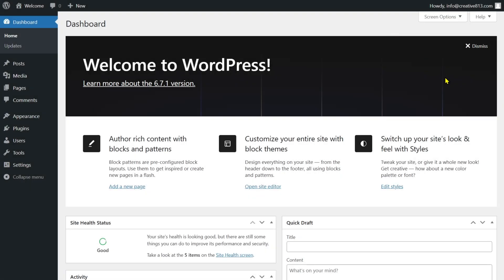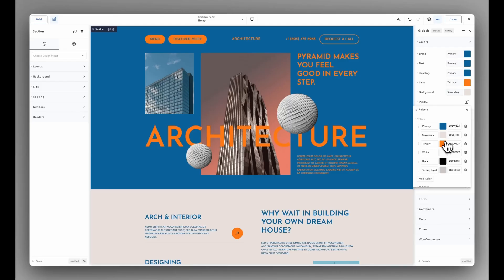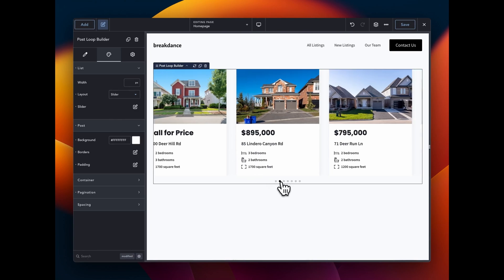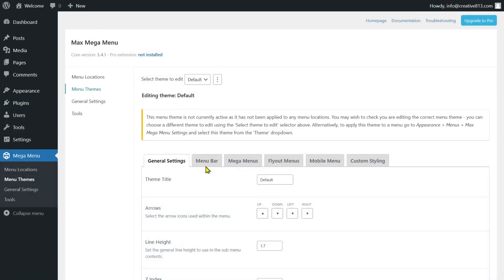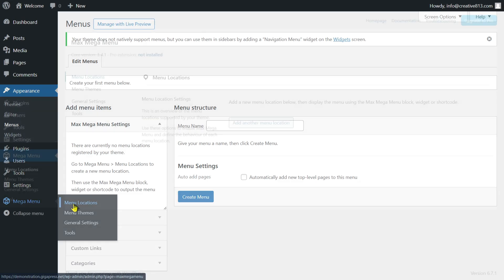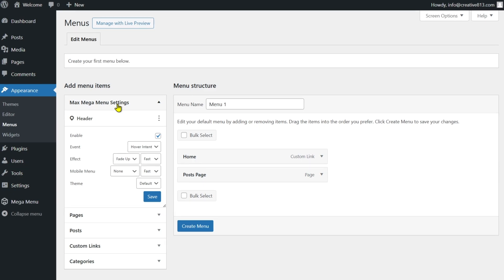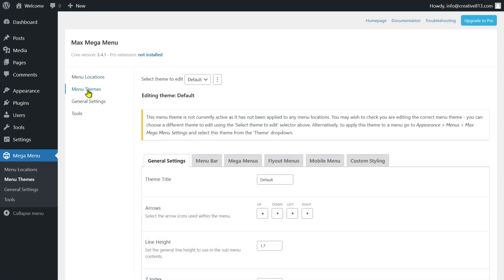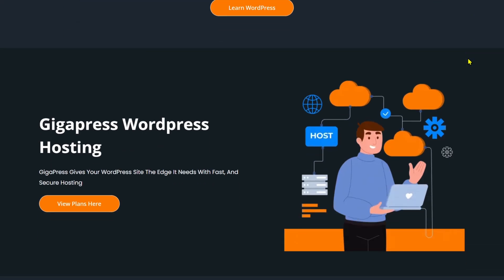How To Add a Mega Menu In WordPress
Want to enhance your site's navigation with a mega menu? In this video, we’ll show you how to create a stunning mega menu in WordPress using the Max Mega Menu plugin. Follow along to make your menu visually appealing, user-friendly, and perfect for content-rich sites or e-commerce stores!

Time Stamps 👇
00:00:00 — Intro
00:00:41 — Breakdance
00:01:17 — Max Mega Menu plugin
00:01:54 — Setting up mega menu
00:03:37 — Outro